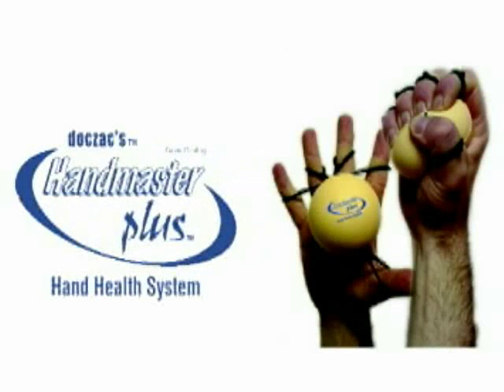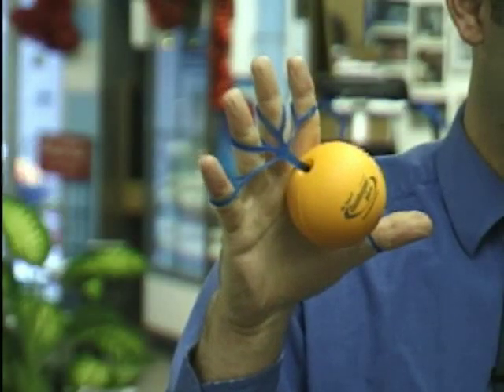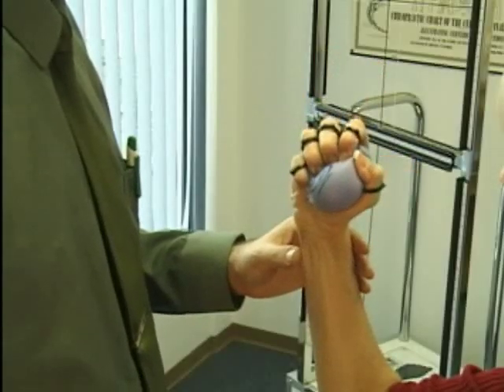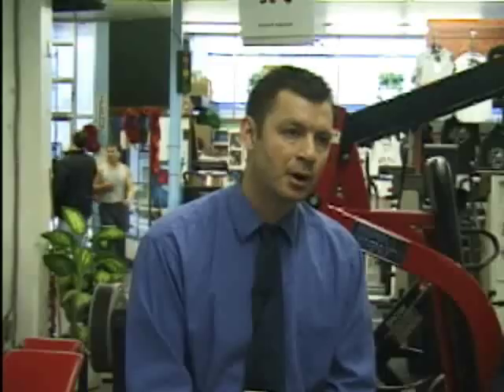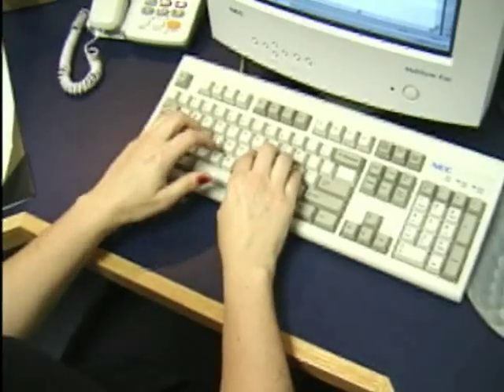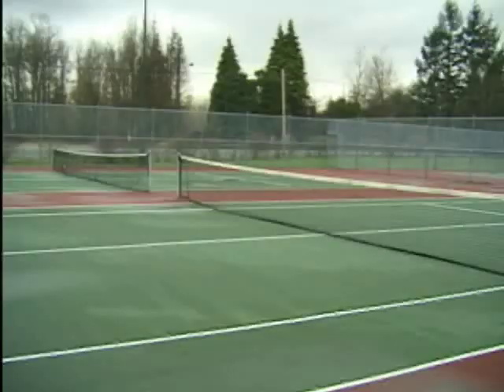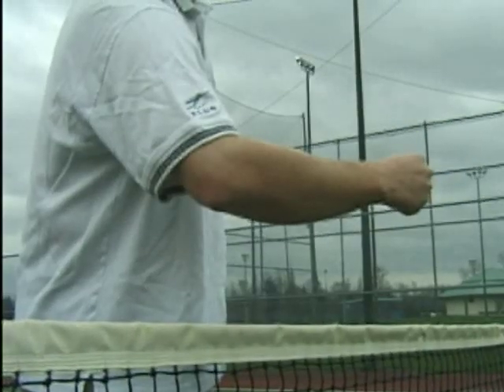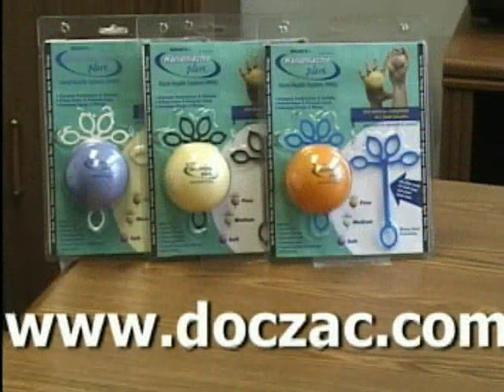Metolius GripSaver Plus - hand exercise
Designed by a doctor to strengthen and balance the muscles of the hand, wrist, and forearm. Super effective for rehab or prevention of climbing-related finger, wrist and elbow injuries. Also check out this video for to see the 3 different GripSavers we make